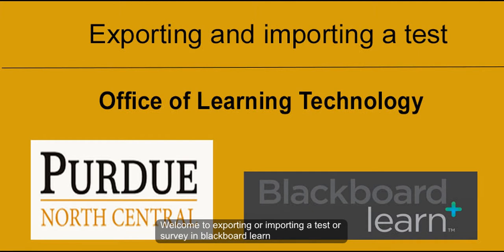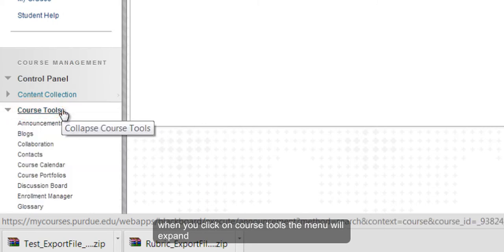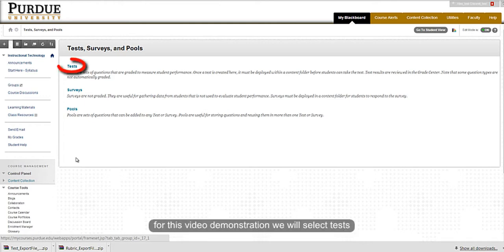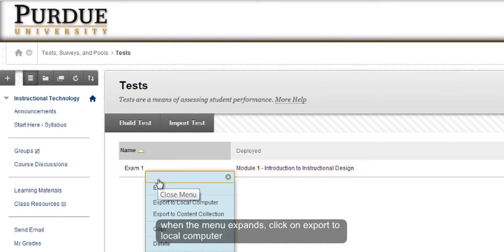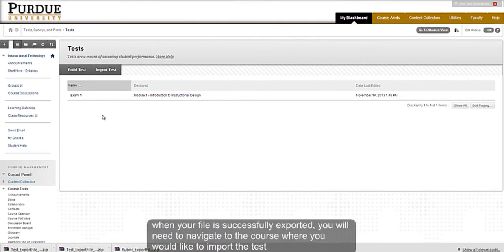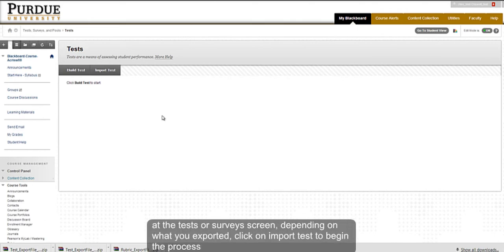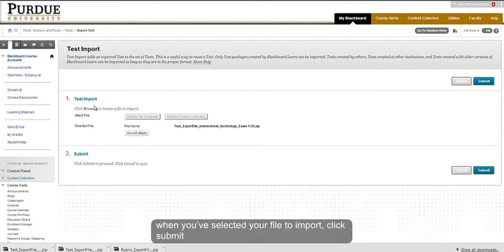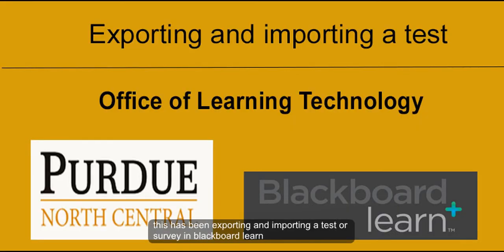Exporting and Importing a Test - Blackboard Learn